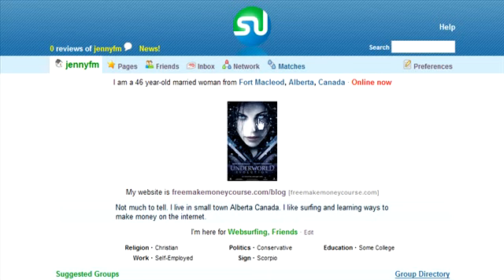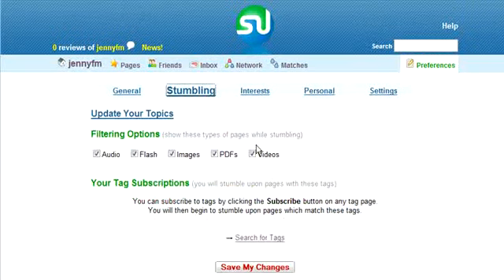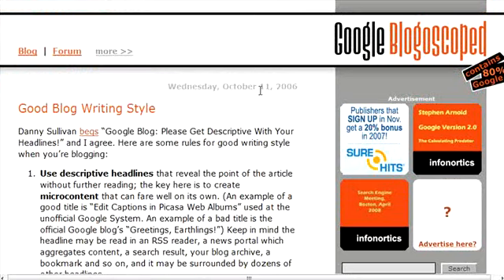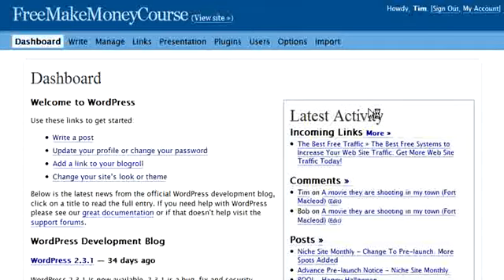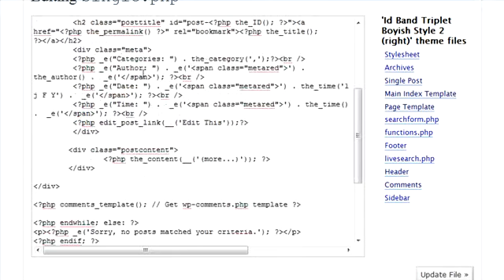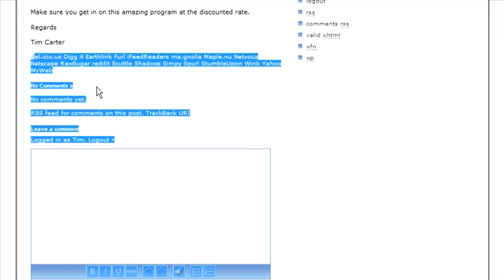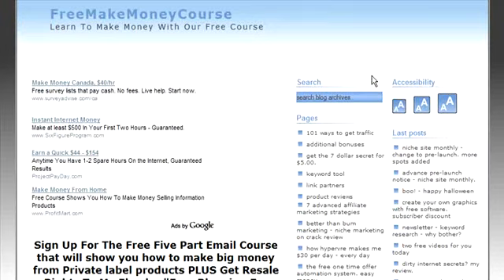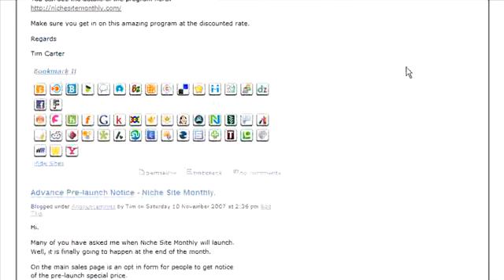Get Traffic Using The Social Bookmarking site "StumbleUpon"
This is the part 4 of the 4 video series where each video will show how you can register and submit your website or blog page in social bookmarking site "StumbleUpon" and generate lots of traffic to your site.